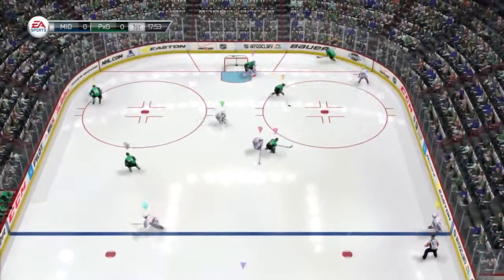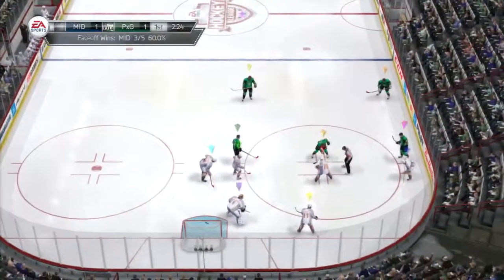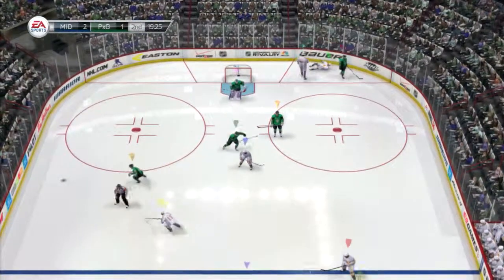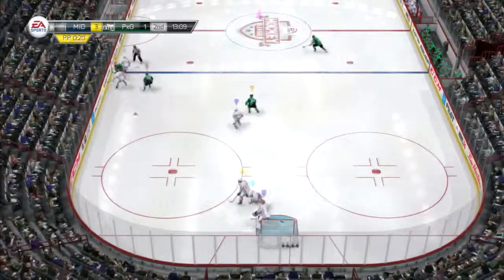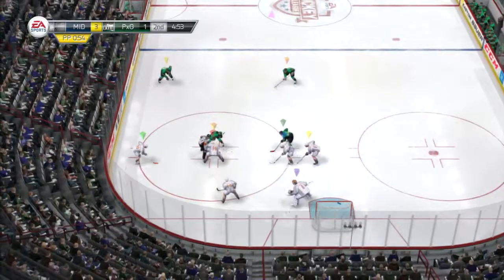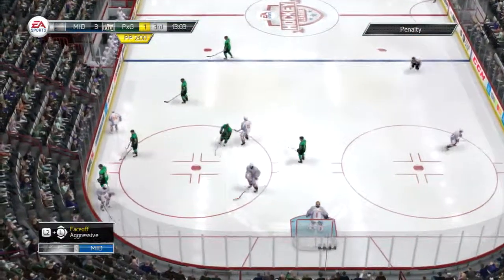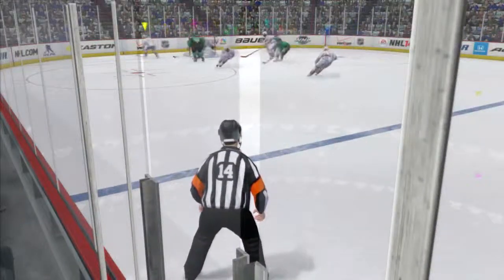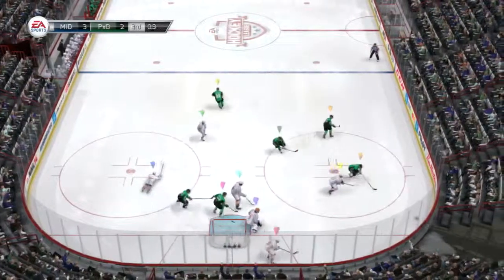2013 9 22 4 MID@PxG W